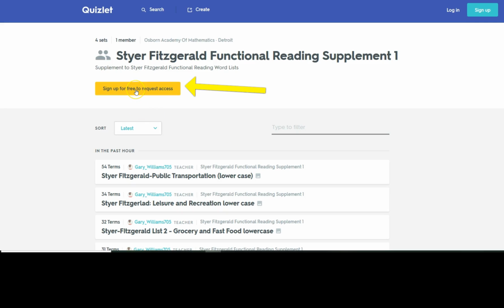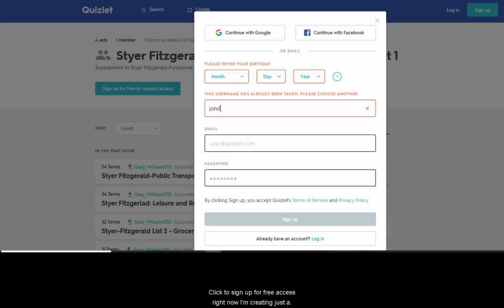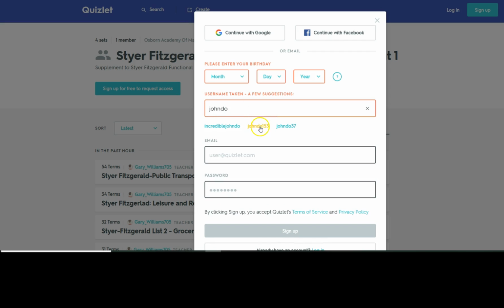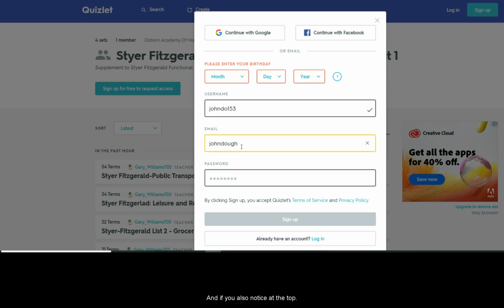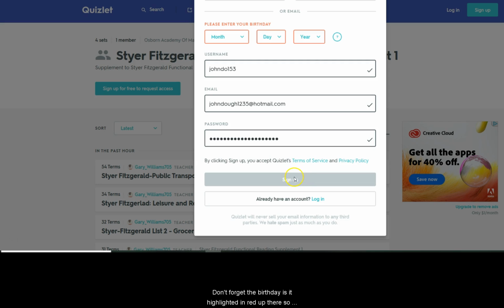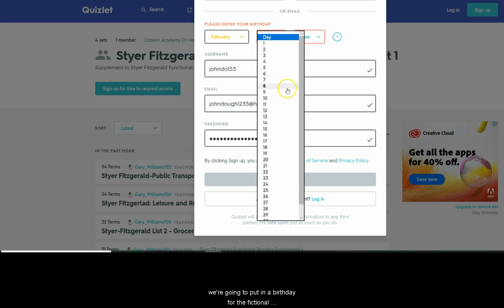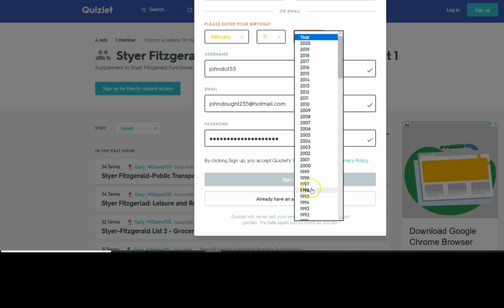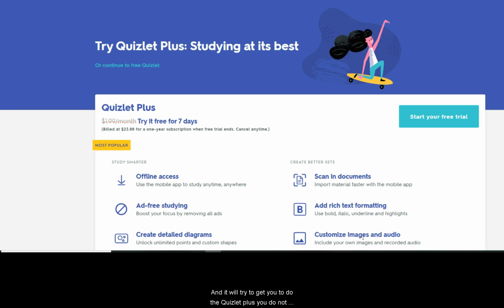How to set up a FREE Quizlet account ( Tutorial)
Tutorial on how to set up a FREE Quizlet  account. Use with the following Quizlet link: